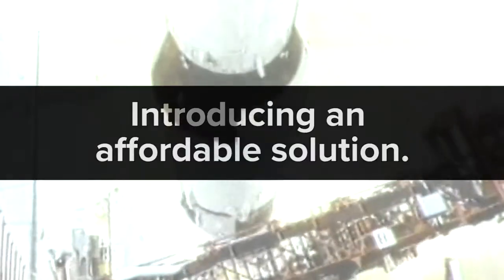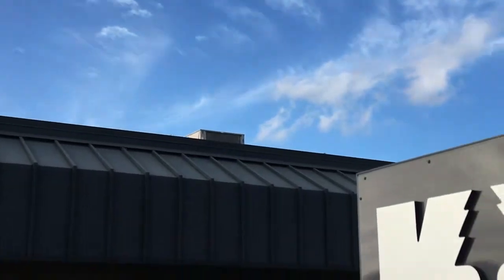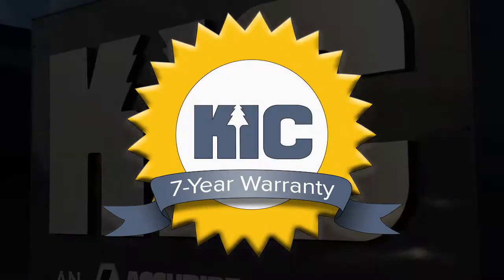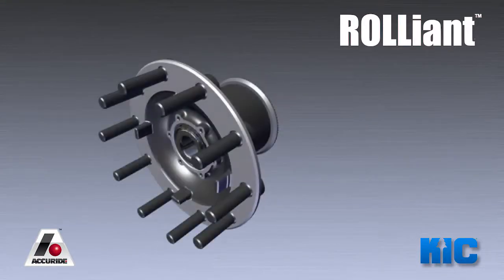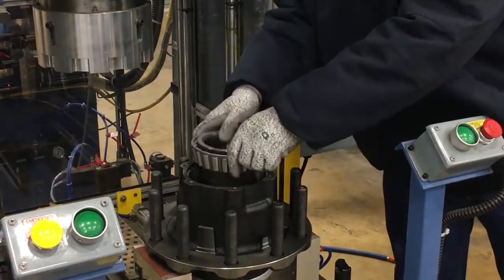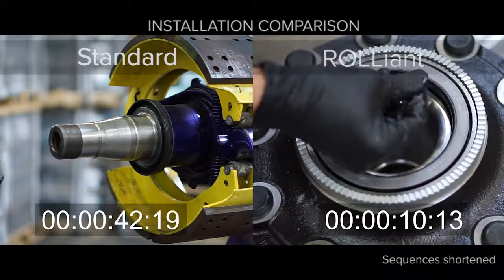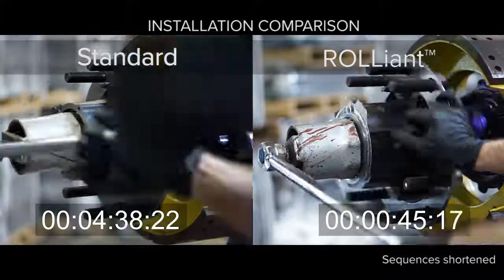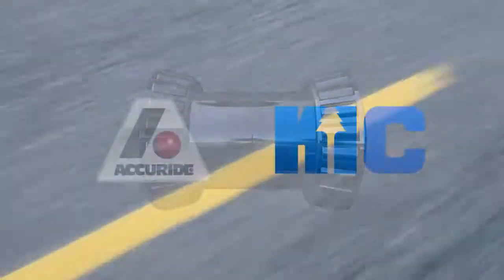ROLLiant Truck Bearing System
New from Accuride, KIC-brand ROLLiant™ Truck bearing system utilizes a patent-pending extended bearing cone to improve on existing long-life precision bearing systems.